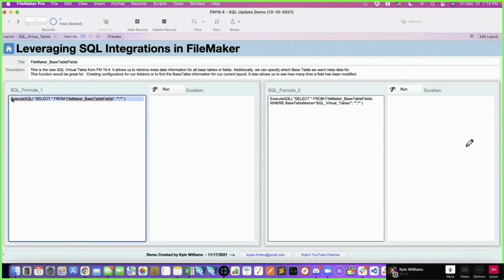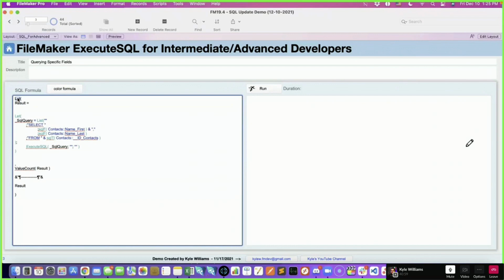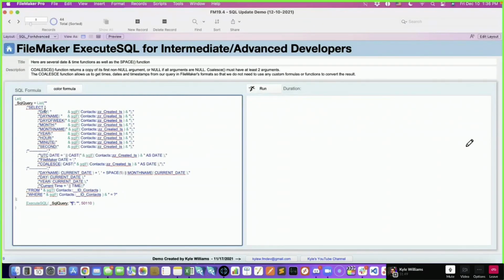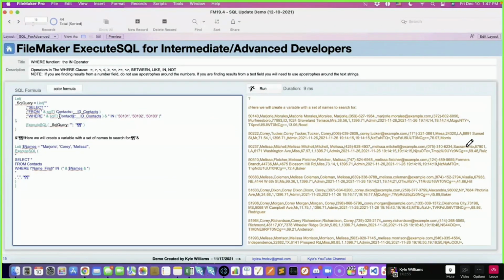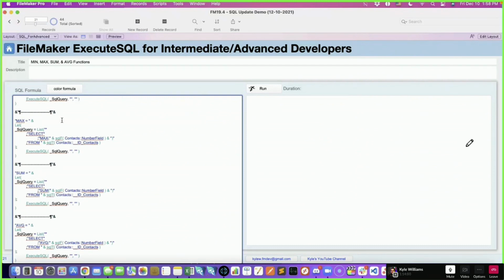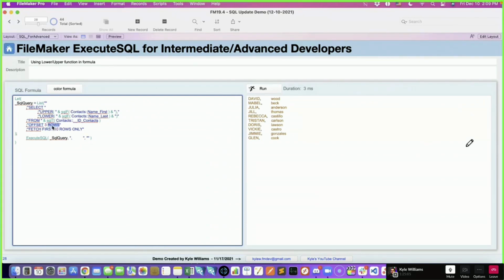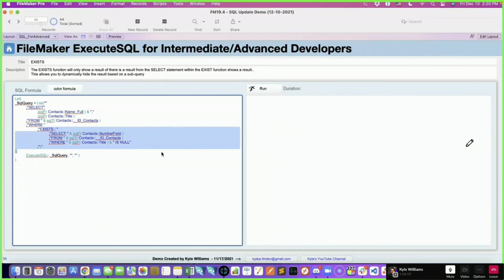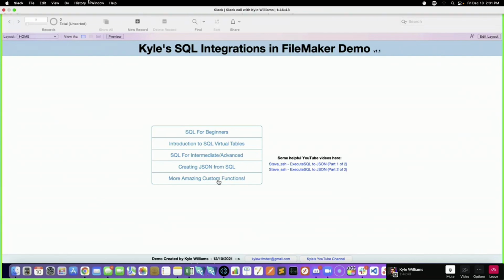ExecuteSQL for Advanced FileMaker Developers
Kyle will be demonstrating how to properly leverage this amazing function. We will cover how to best create and format your ExecuteSQL queries in a way that they will be easy to understand and work with and won’t break over time. He will explain how you can create JSON directly from any ExecuteSQL query by leveraging a few amazing custom functions!

FMTraining.TV
2122 9th St., Suite 102